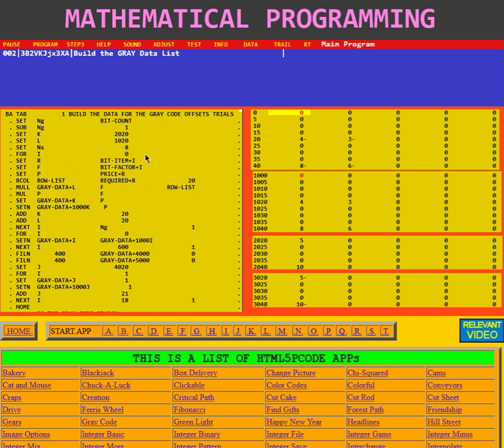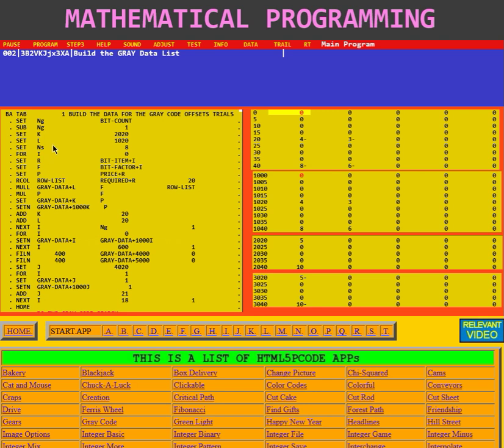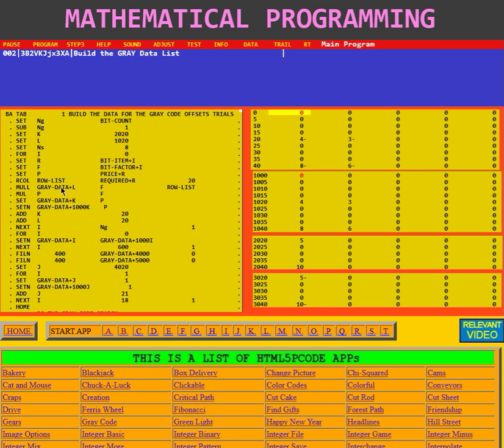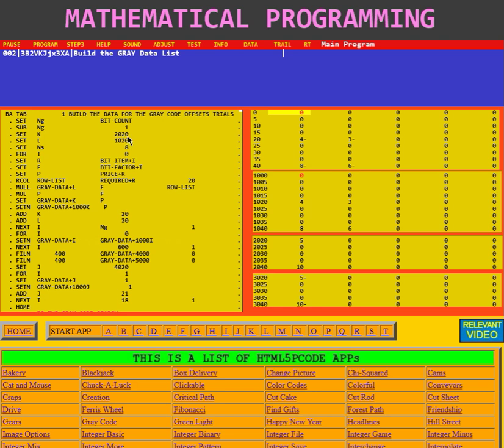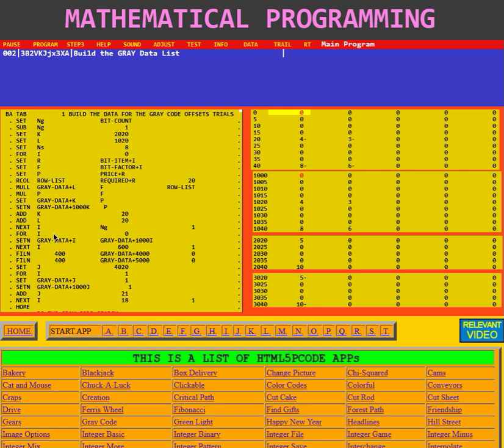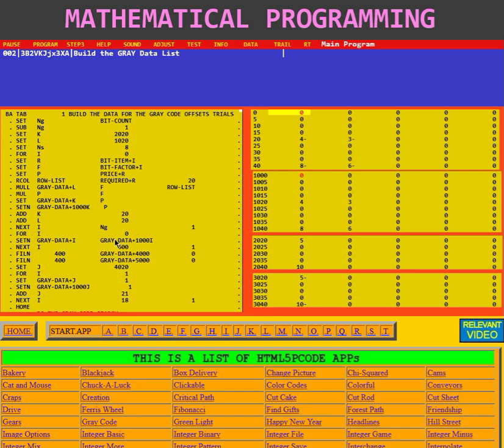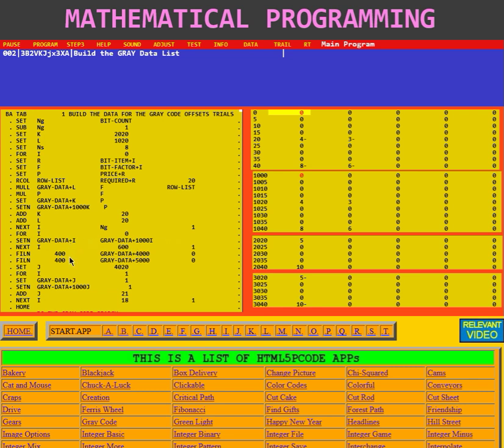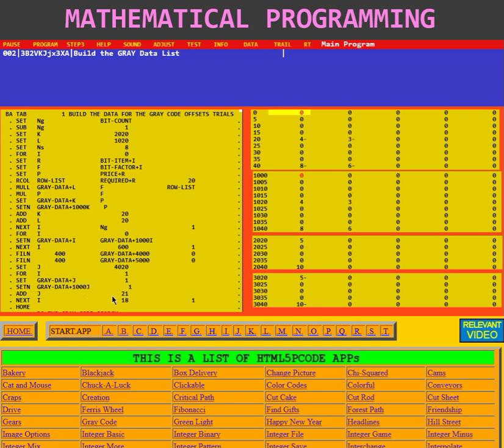Build the Gray Data List zzmp002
Routine for building the Gray Data List